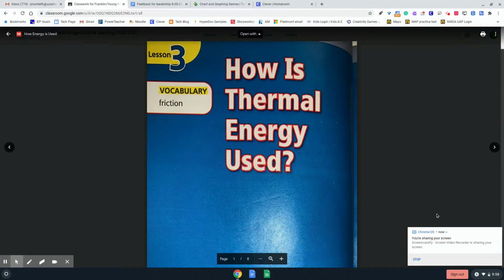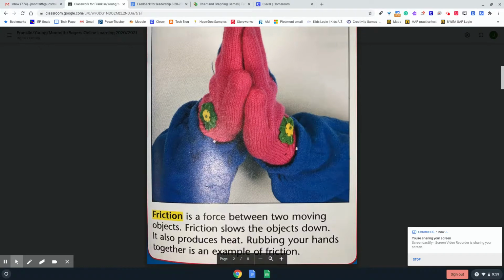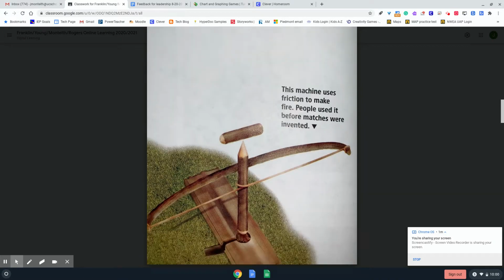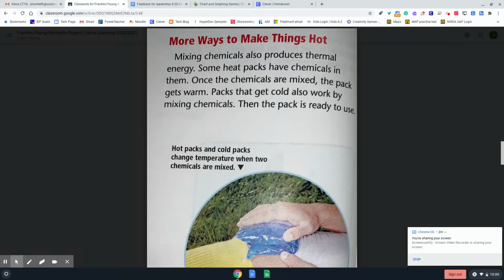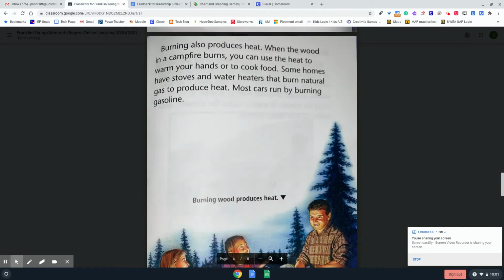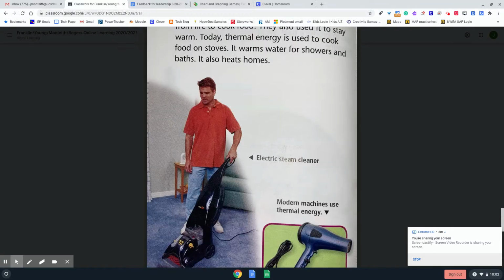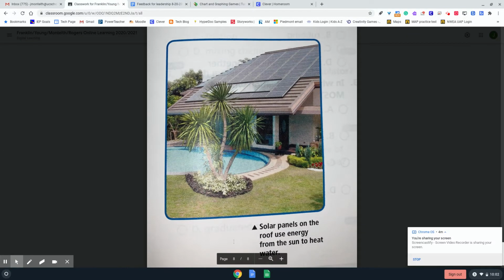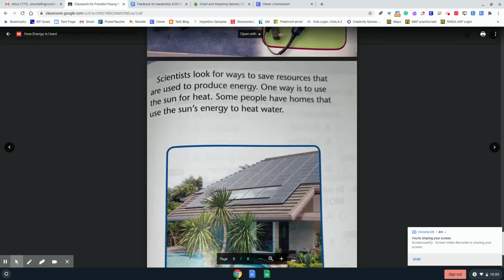How to Use Thermal Energy Read Aloud